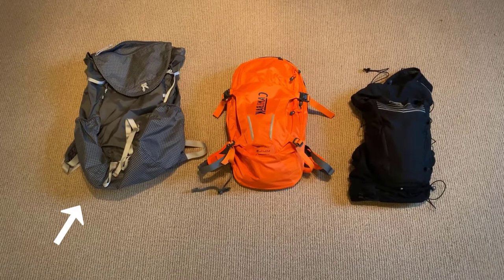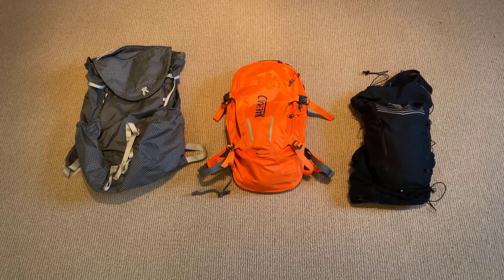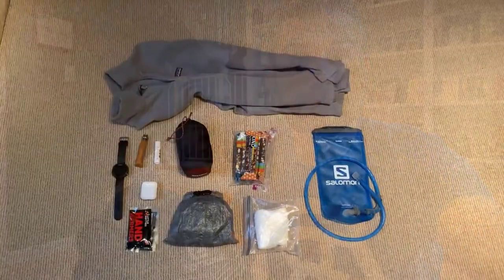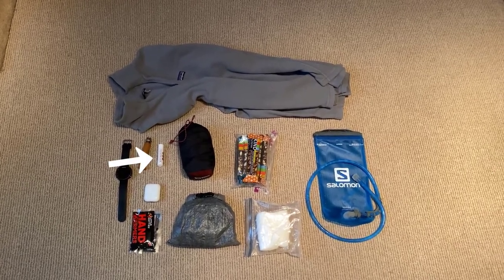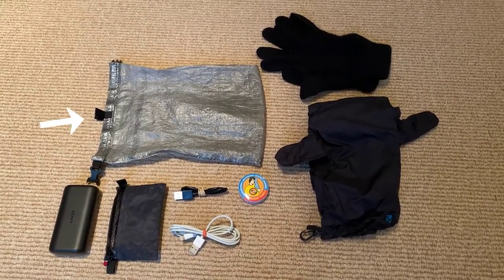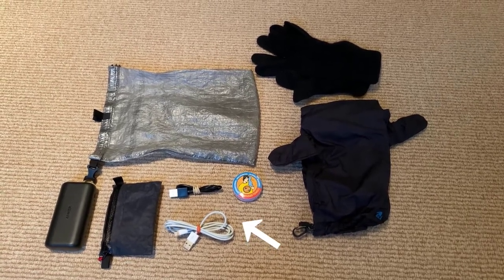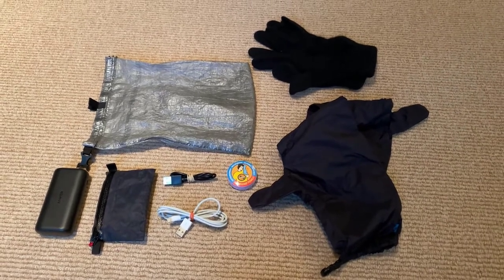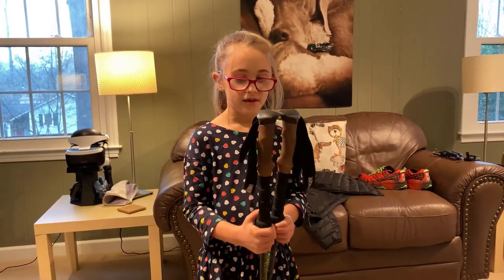Gear Considerations For Doing the Xtreme Hike to Cure Cystic Fibrosis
The Cystic Fibrosis Foundation's Xtreme Hike program began in Charlotte, North Carolina in 2009. Since then, it's raised more than $15 million, with 89 cents on the dollar going directly to research. This is video intended to be a resource for new Xtreme hikers who are trying to figure out how to outfit themselves for success.

When you're hiking 30.1 miles in a single day on the Appalachian Trail, it's important to carefully select the gear you're going to bring along. In this video, Sprite and I discuss what I carry when training, on the Xtreme Hike, and why.